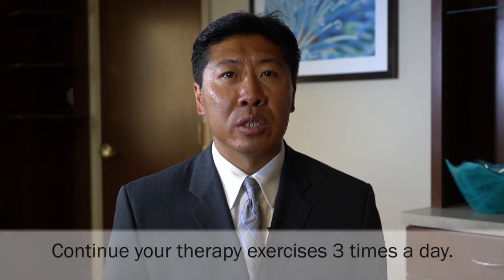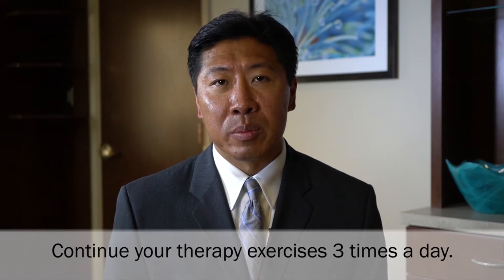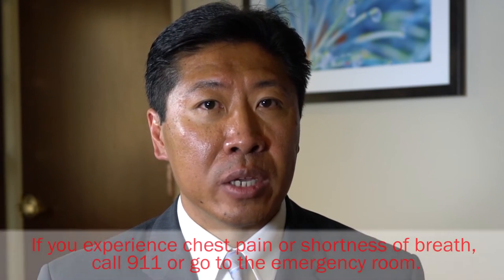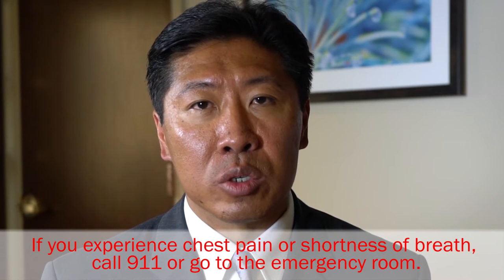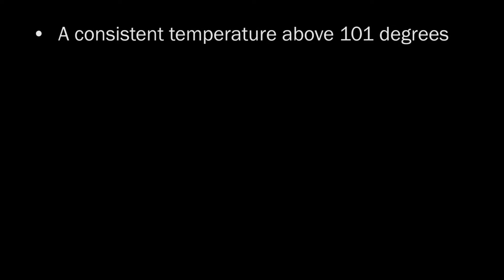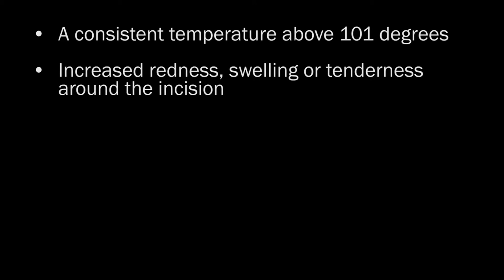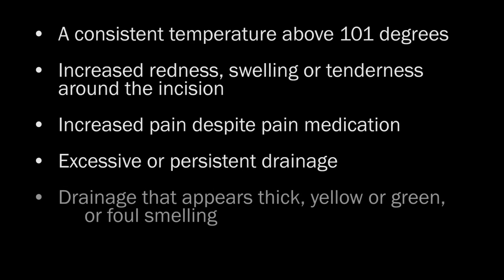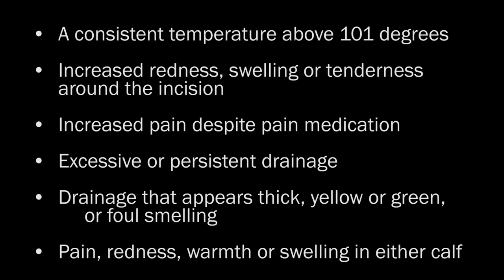Dr Dennis Chang, Discharge Instructions for Knee Replacement Patients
Knee replacement patients of Dr  Dennis Chang, please view these discharge instructions for after you leave the hospital to continue your safe recovery at home.